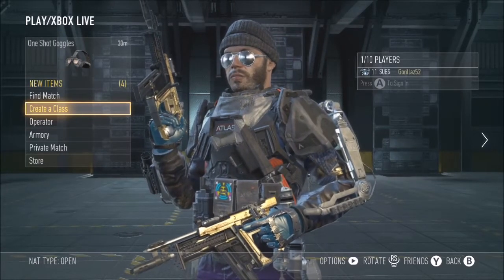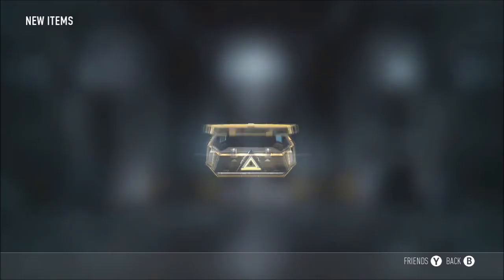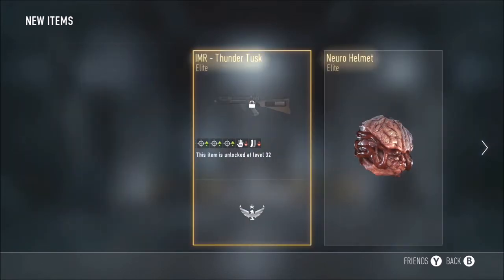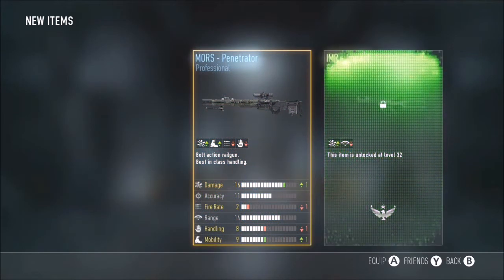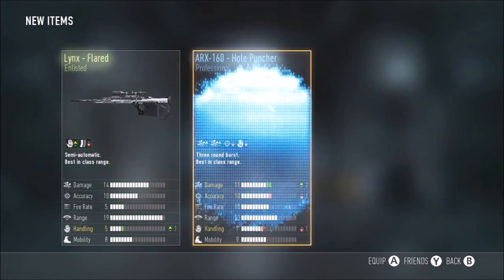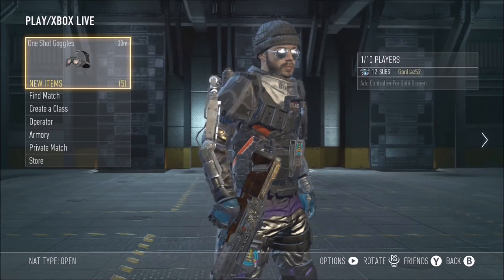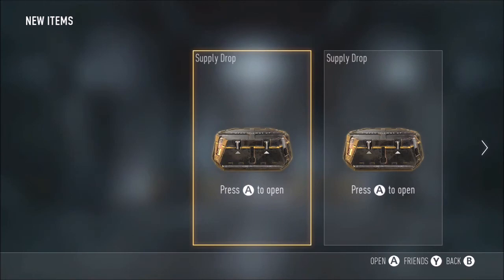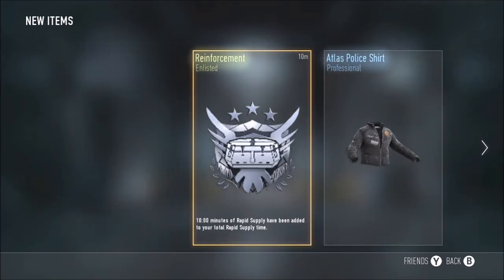Elite IMR!! Rare guns and helmets! (Supply drop opening)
Thanks fro watching mans!
A like would be sweet and some feedback would be even better
wanna chat
kik/ liamhorvath
XBOX GT~ Gorillaz52!